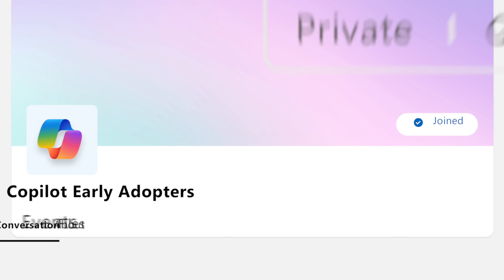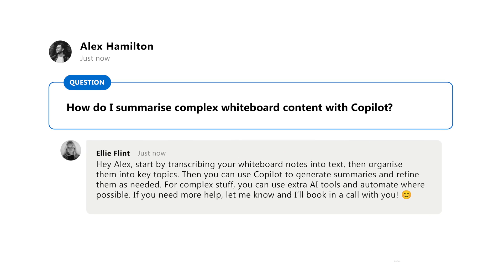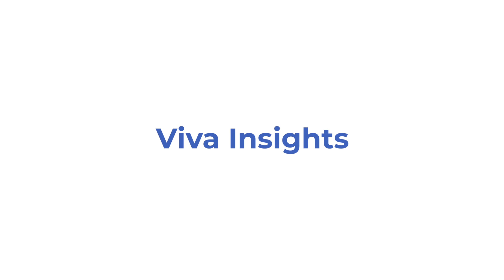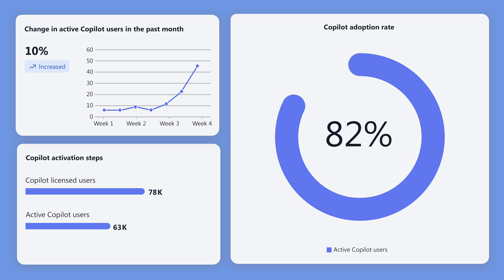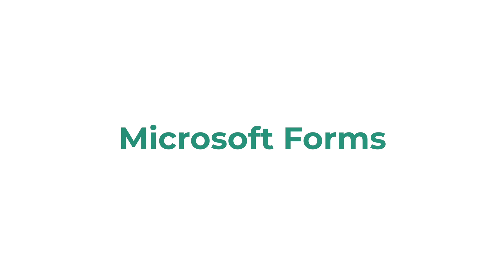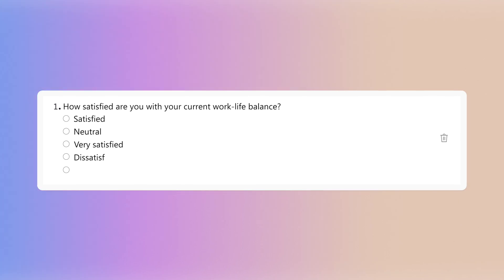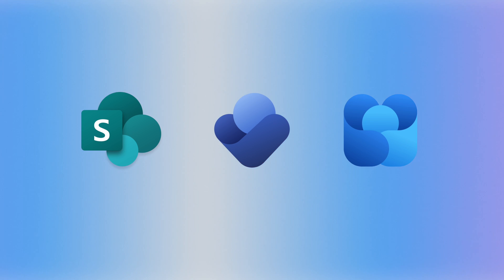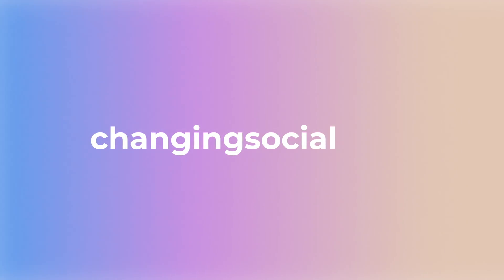🚀 Copilot Updates September🚀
Let us know which ones your favourite? 💬